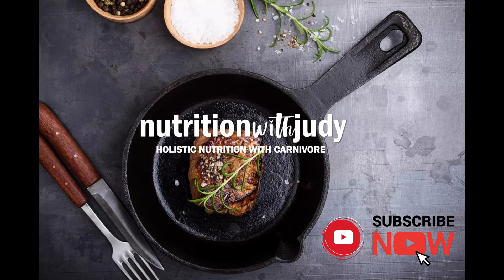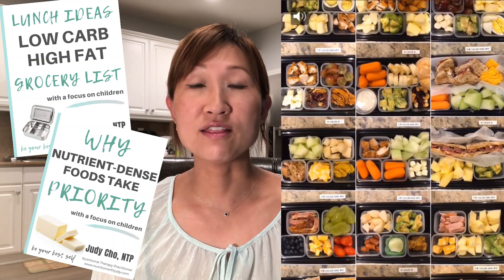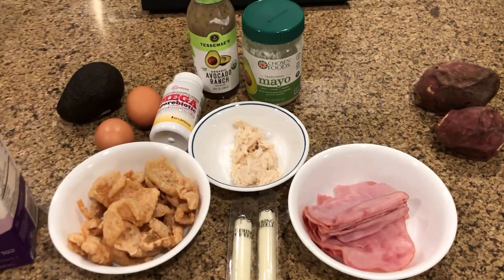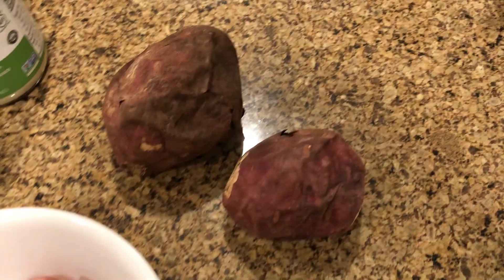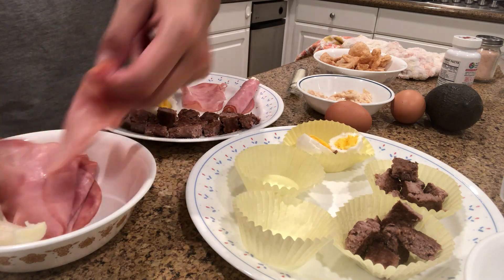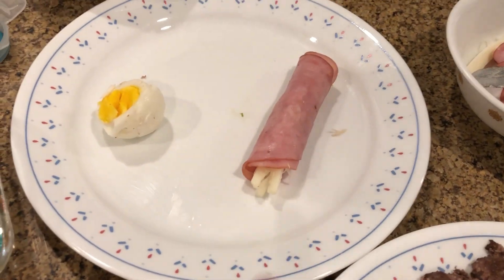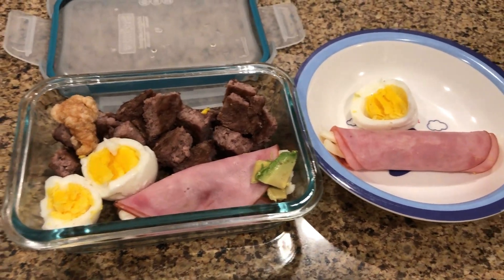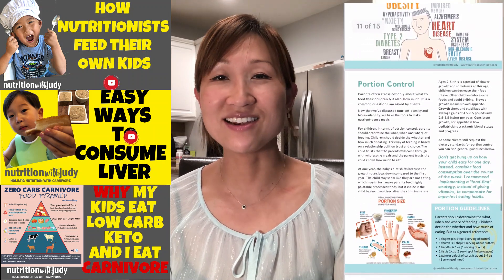Quick and Easy Keto Lunch Box Ideas for School and Work: Tips to pack nutrient dense lunch for kids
It's back to school season and it's always work season. This week we are talking about packing nutrient dense lunches for keto and low carb kids and adults.

After watching this video, you should be able to pack quick and easy keto lunches for you and your family.  You can also download my lunch grocery idea list. Watch the video and it will show you sample lunches!

So how do YOU pack your kids lunches?

In this video we talk about:
- why it's important to pack quality nutritious lunches
- why fat is important and why fat free is not good
- what percentage of the brain is fat (and what kind of fat)
- at what age the brain is 90% developed
- we talk about anti-nutrients
- we talk about nuts and which nuts are better and which are worse
- we walk through a packing lunch demonstration

FREEBIES:
1) Bone Broth Guide FREE

Supporting you to be your best self (and your kids!) with evidence-based functional nutrition with a focus on Carnivore Keto and anecdotal n=1 information ♥️

📍   11900 Jollyville Road, Unit 200782

SOME OF MY FAVORITES: